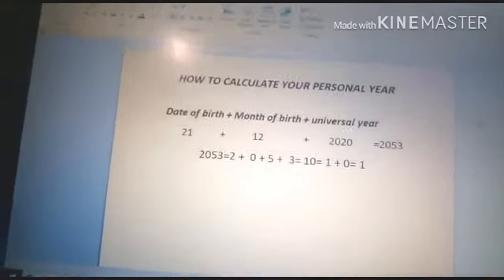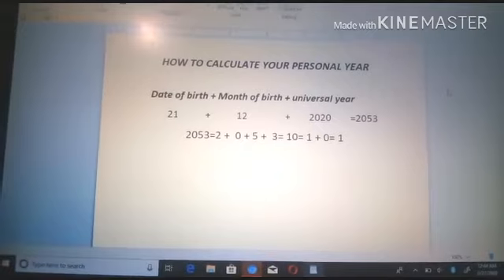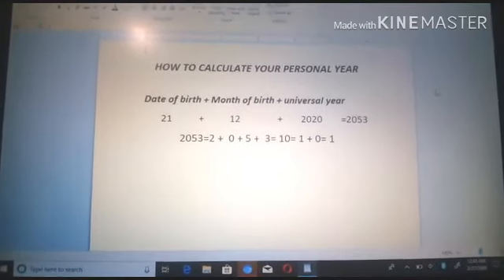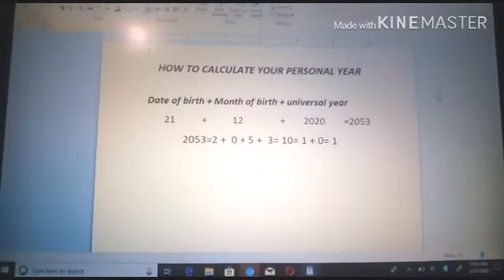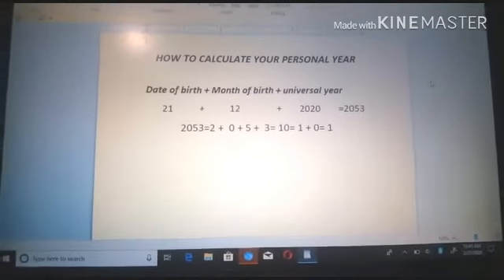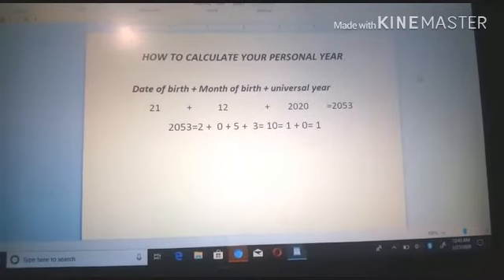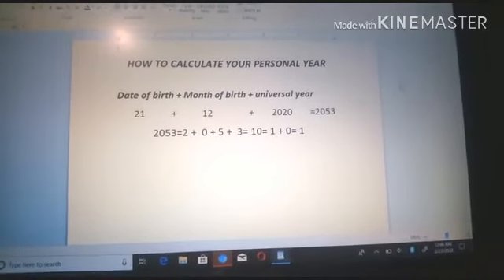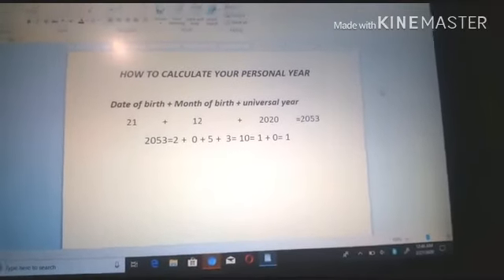PERSONAL YEAR 5: HOW TO AVOID TENSIONS & MAINTAIN PEACE IN YOUR RELATIONSHIP OR RELATIONSHIP IN 2020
If you are in your personal year 5 in this year 2020, this video is a must watch for you if you are in a relationship or in marriage. It'll help you avoid tensions and conflicts that are ahead and also help you enjoy it as well.
In fact, in this video, you will know what can bring problems and tensions in your relationship or marriage, and also know the specific months of the year 2020 that are problematic where you will need to be careful to avoid tensions and quarrels in your relationship or marriage.